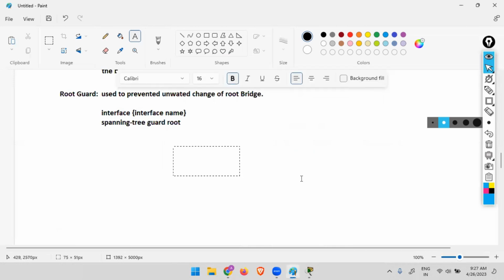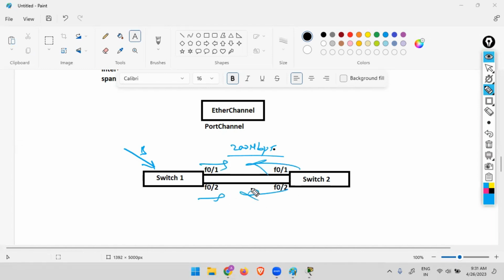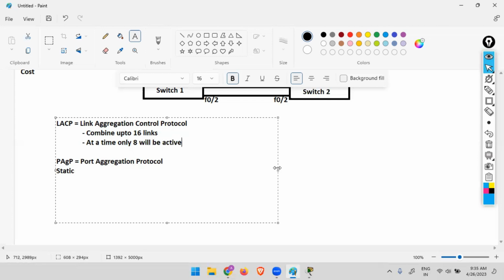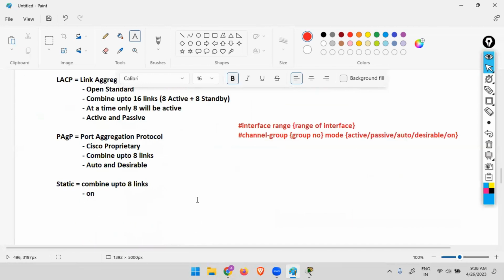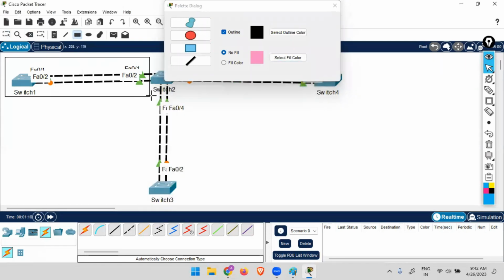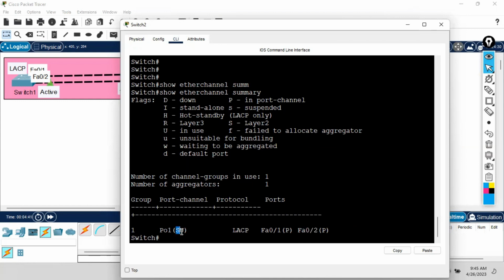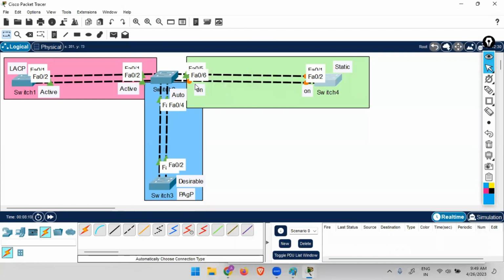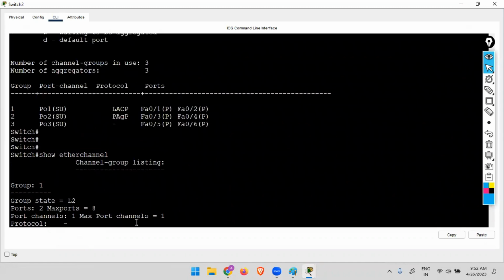57. EtherChannel | CCNA 200-301 v1.1 | New CCNA Full Course | Ajay Kumawat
Welcome to another vital video in our CCNA 200-301 v1.1 series! In this episode, we delve into EtherChannel, a powerful technology that allows you to bundle multiple physical links into a single logical link for increased bandwidth and redundancy. We will explain how EtherChannel works, its benefits, and the configuration steps for setting it up on Cisco switches. By the end of this video, you'll understand how to implement and manage EtherChannel to optimize network performance and reliability.